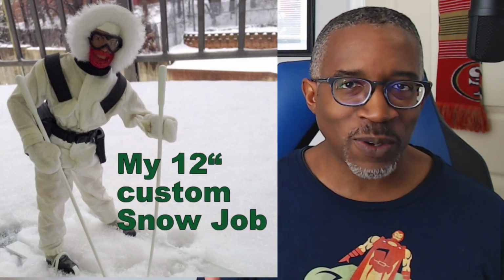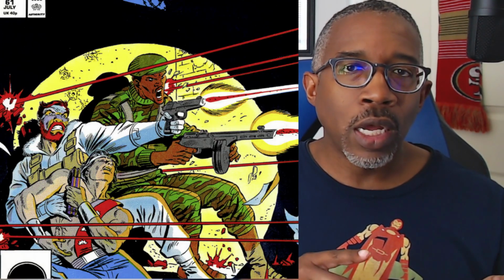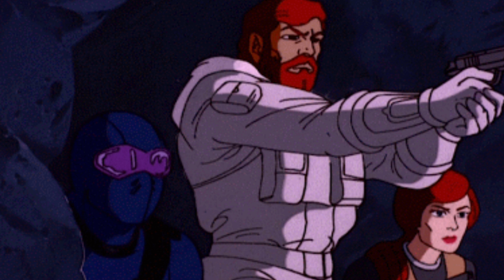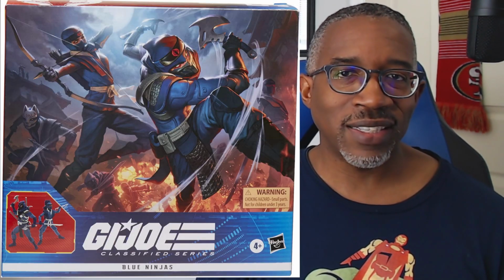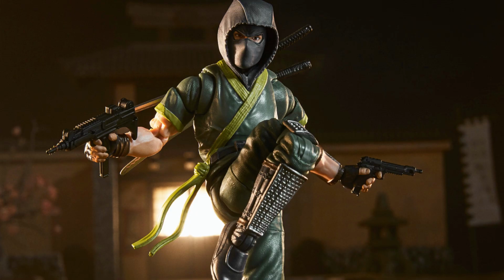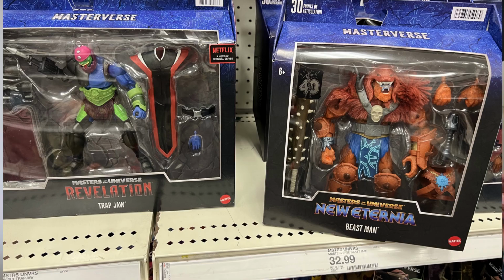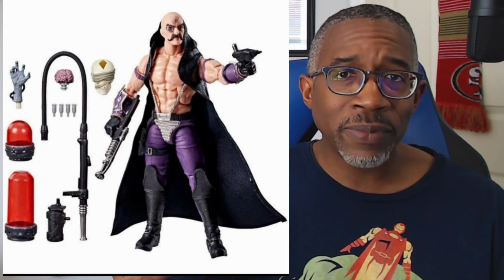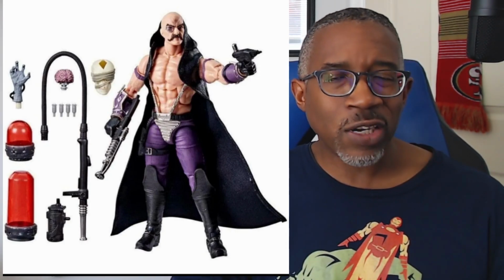Ep. 59 - Kamakura sets new high price mark for GI Classified Series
The pre-order for the Amazon exclusive GI Joe Classified Series Kamakura went up but the new price point might represent a jumping off point for many collectors as he cracks the $30 price point for a standard figure.